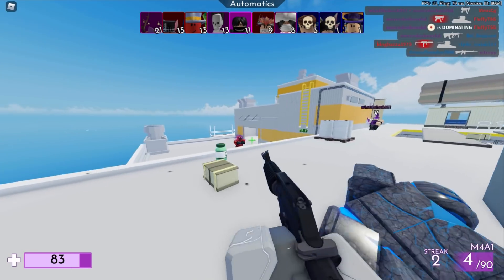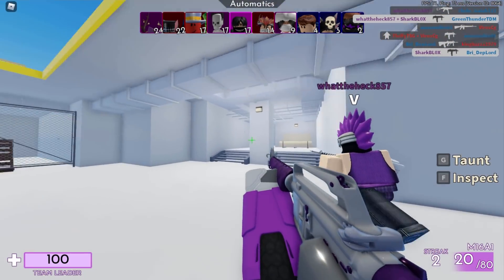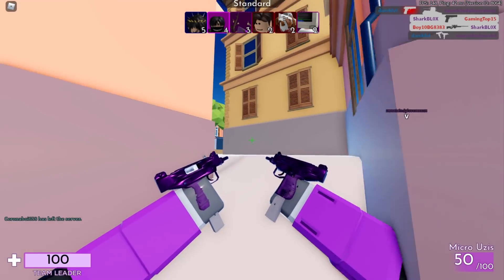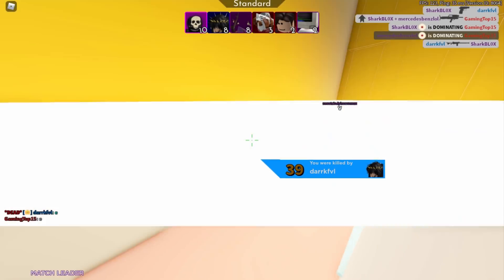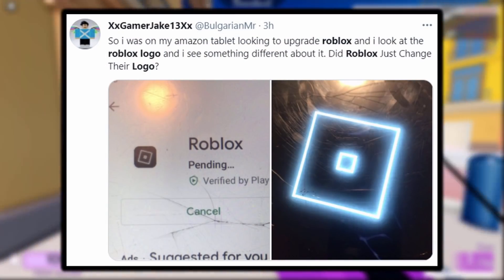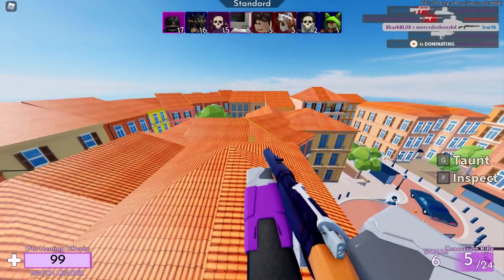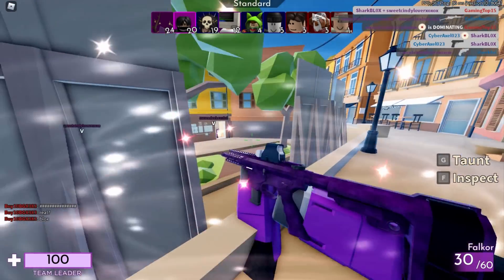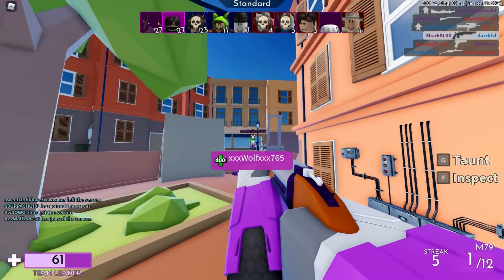The Official ROBLOX APRIL FOOLS Prank FAILED!? Changing App Icons?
So apparently Roblox did a mini, April Fools type prank where they changed the Android/iOS app icon logo about 5 times in 1 day? Except no one noticed this app icon update…

My Roblox Avatar is now in plush form!